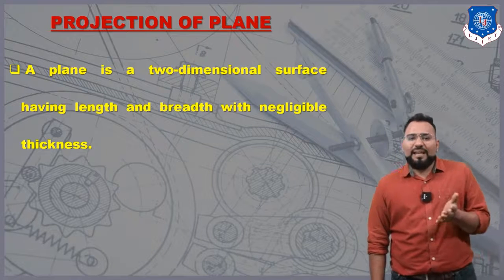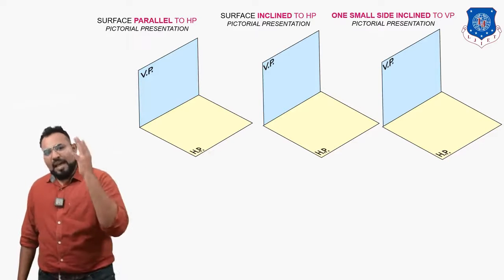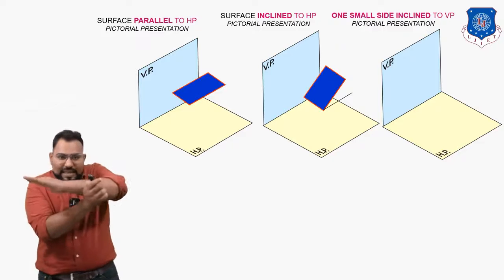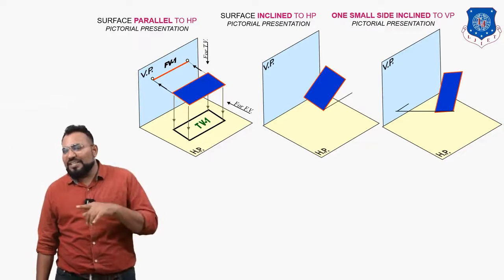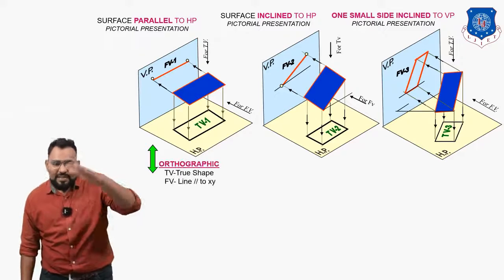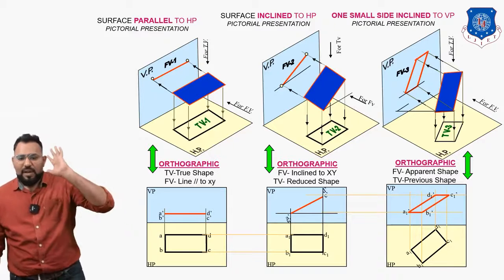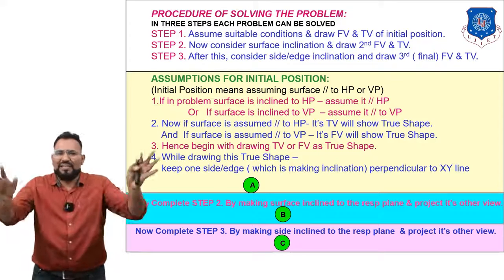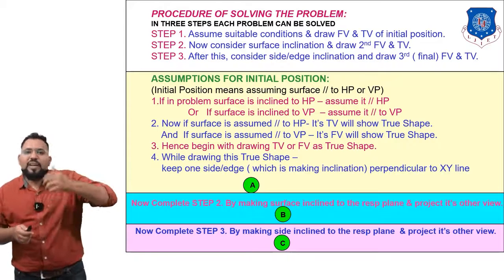L 32 Basic Concepts of Projection of Plane|Engineering Graphics and Design | Mechanical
Basic Concepts of Projection of Plane

Next Lecture :
L 33 Example of Projection of Plane|Engineering Graphics and Design | Mechanical